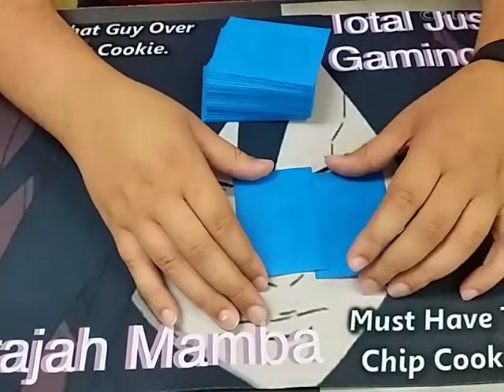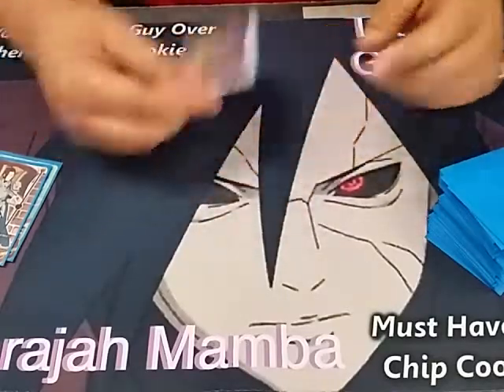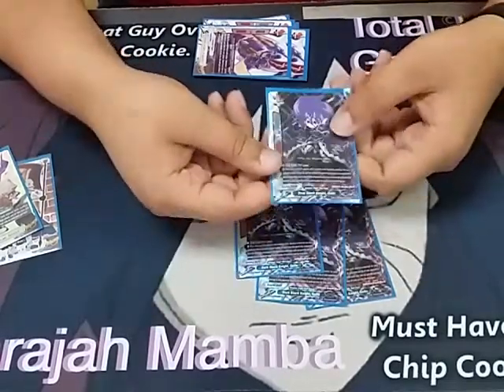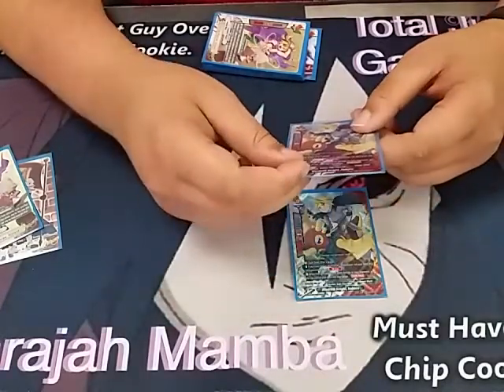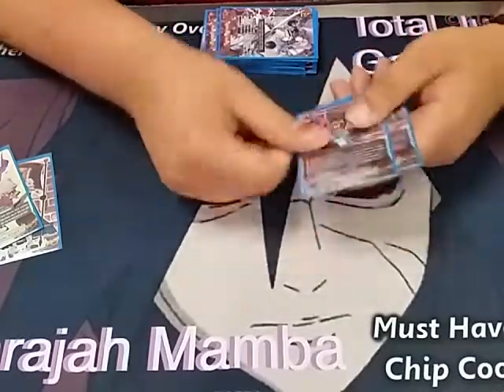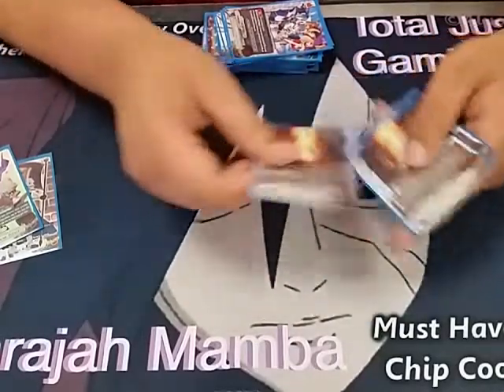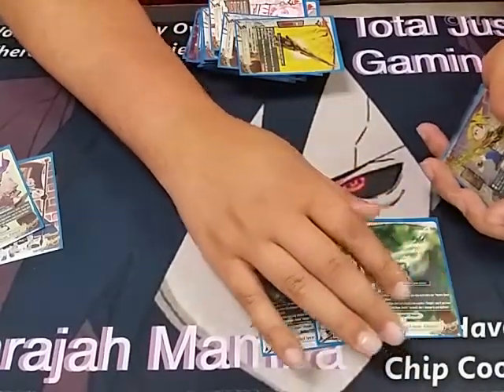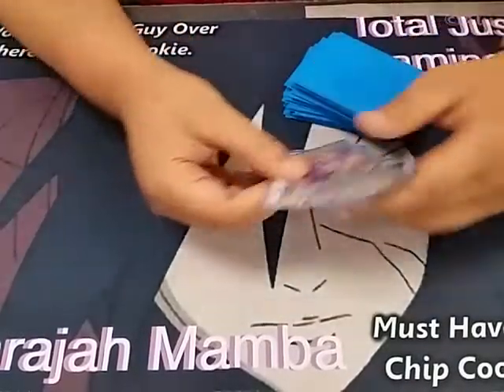Buddy Tech: Fuller's Knights deck..I couldnt think of a creative title. (Knights post lvl Up heroes)